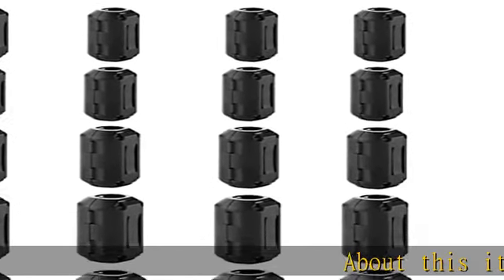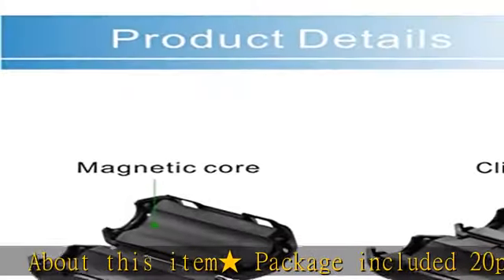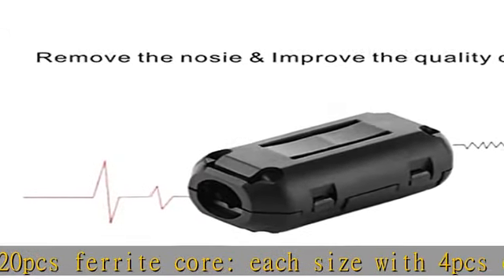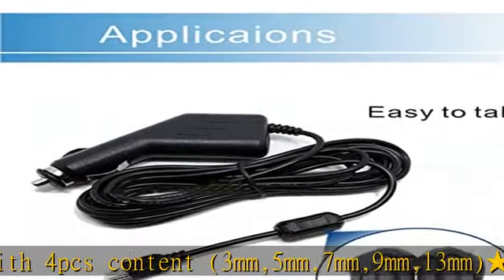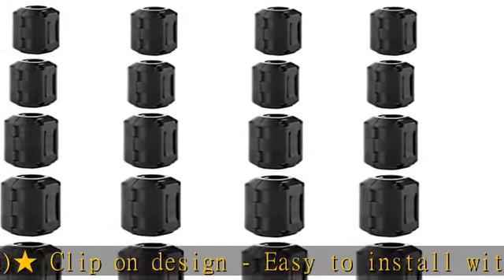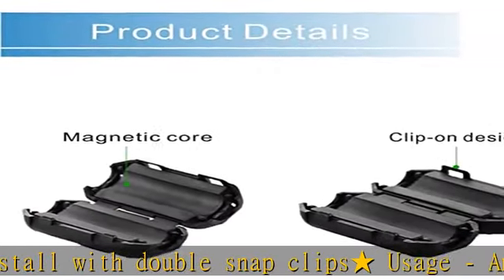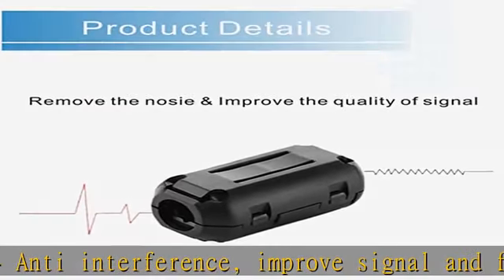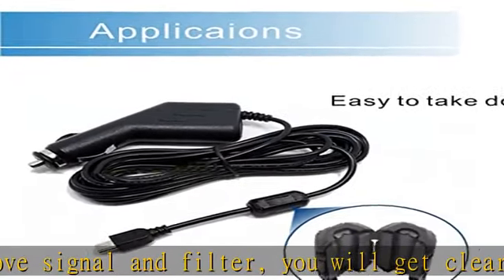iSKUKA [Pack of 10] Ferrite Beads Clip - on Design for HDMI Cable USB Cable Noise EMI RFI Suppresso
iSKUKA [Pack of 10] Ferrite Beads Clip - on Design for HDMI Cable USB Cable Noise EMI RFI Suppressor Ferrite Core Ferrite Ring (20pcs with 5 Sizes)